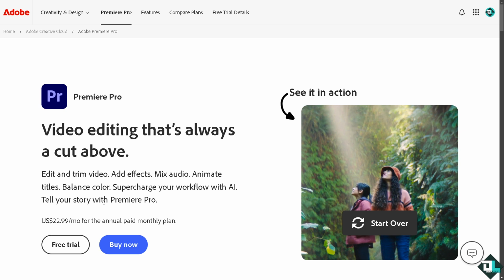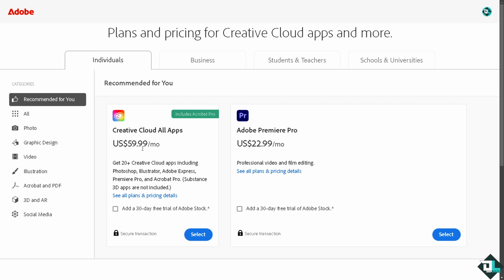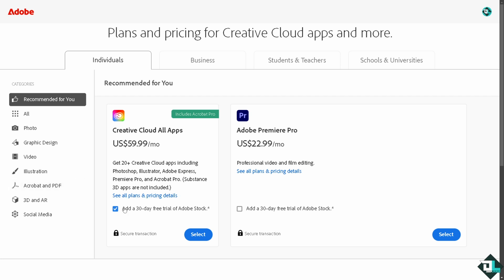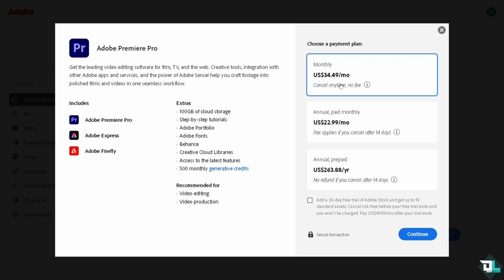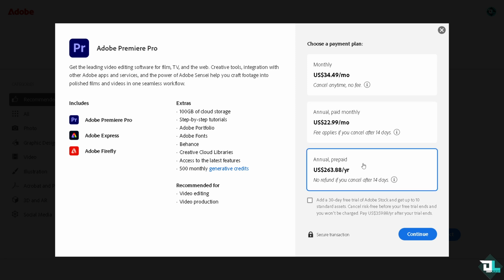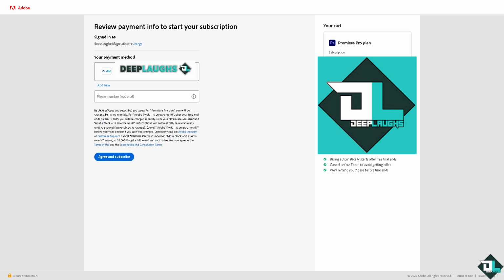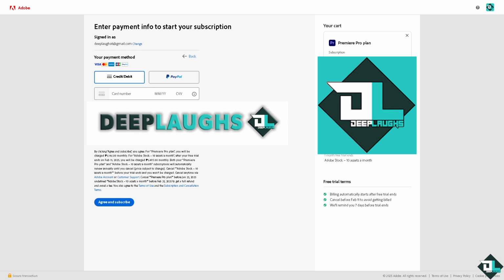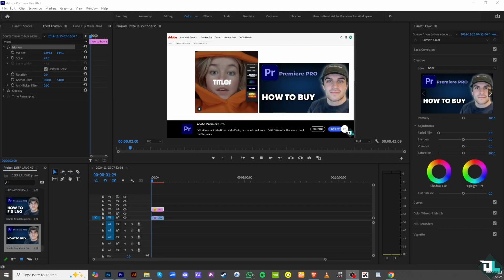How to Buy in Adobe Premiere Pro (Full 2025 Guide)